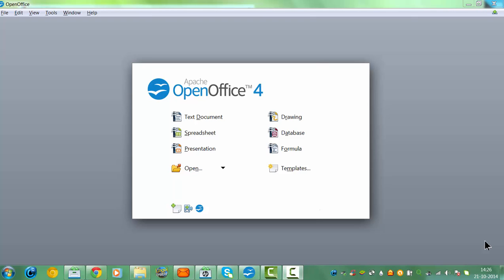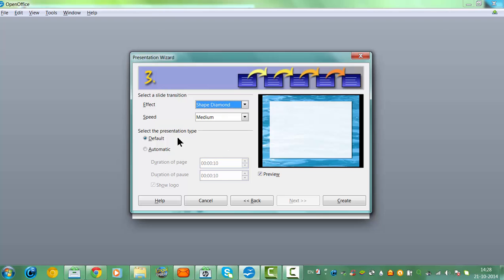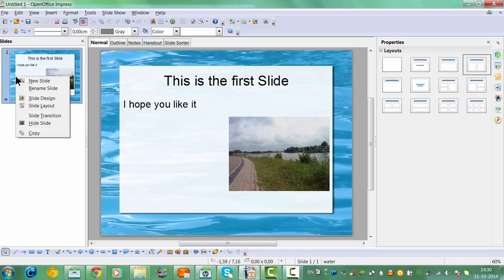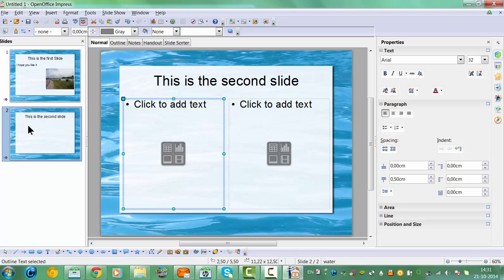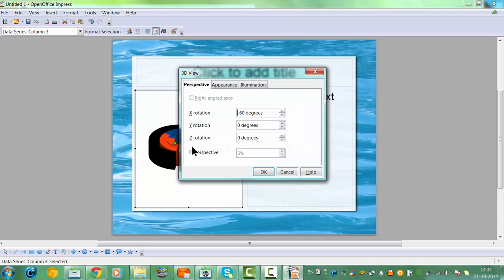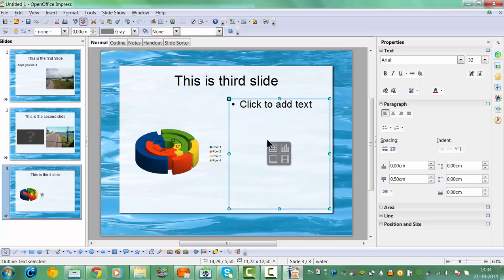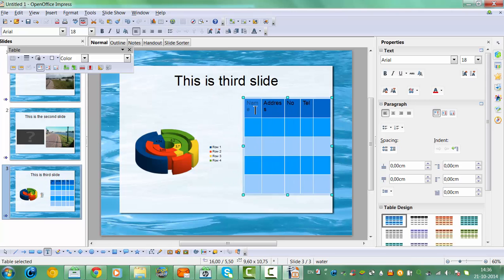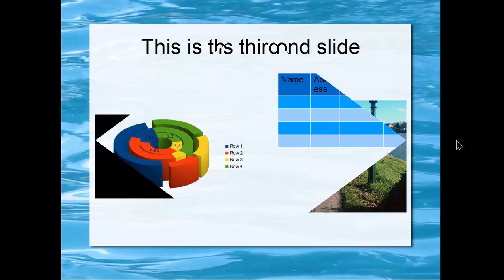How to Create a Powerpoint Like Presentation in Open Office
This slideshow shows you how to create a presentation / slideshow in Open Office